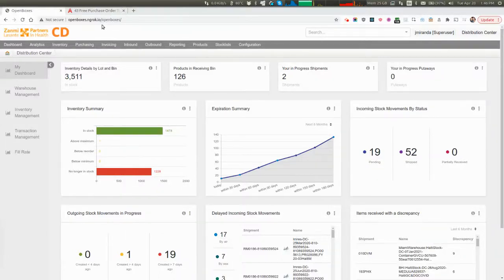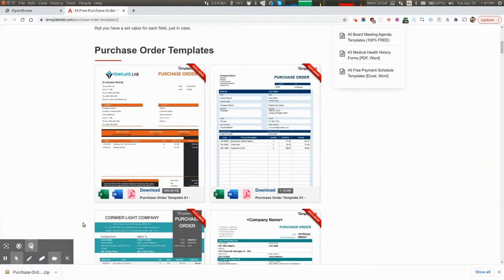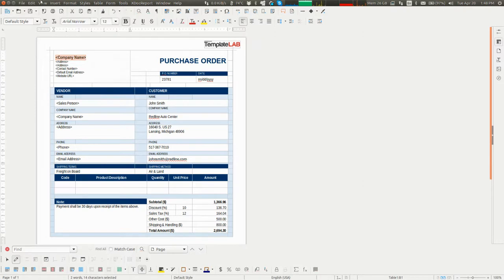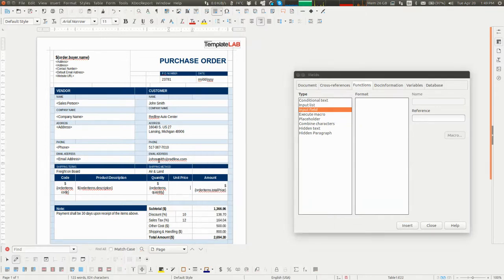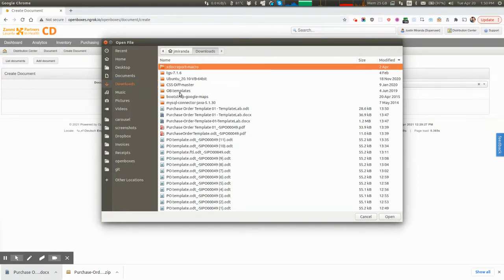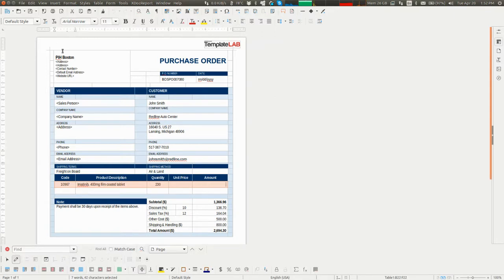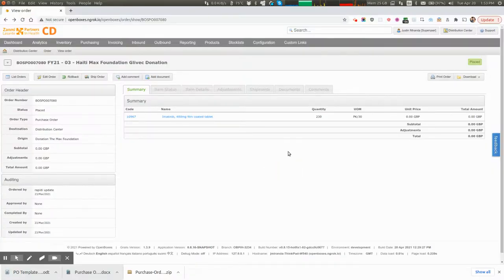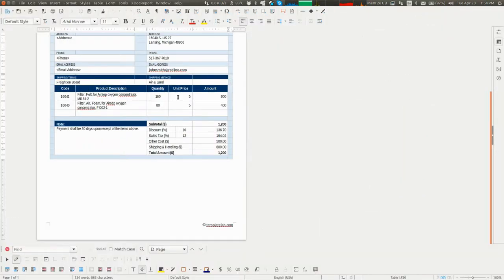Custom Documents & Reports